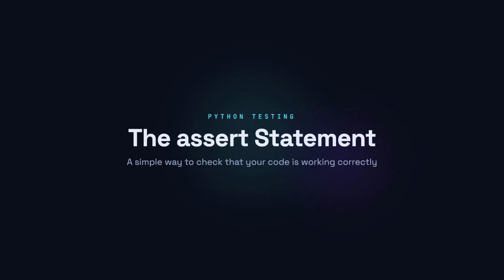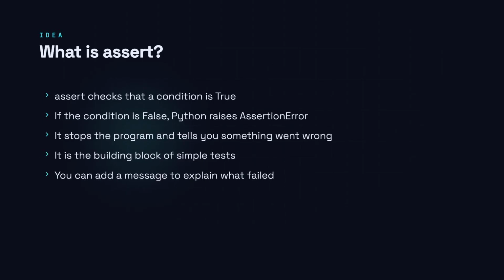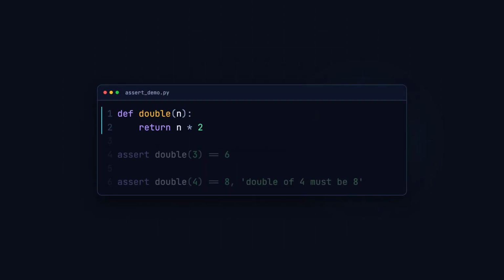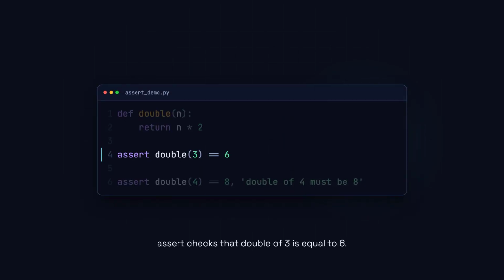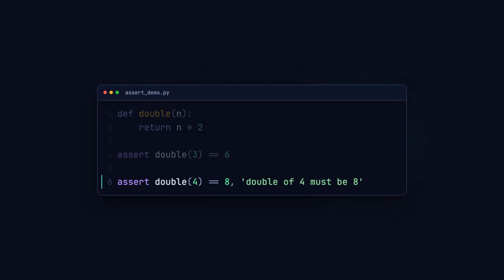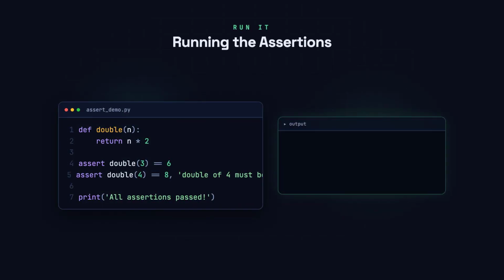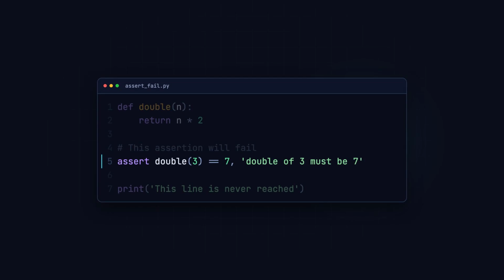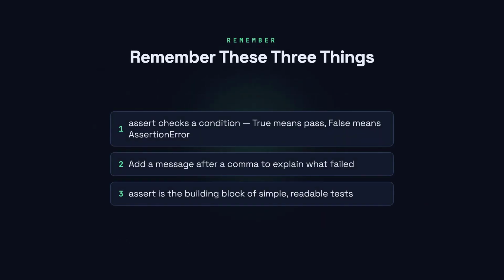The assert Statement - Python for Beginners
The assert Statement - part of Python for Beginners.

In this lesson:
- assert checks a condition — True means pass, False means AssertionError
- Add a message after a comma to explain what failed
- assert is the building block of simple, readable tests

Chapters:
0:00 Intro
0:07 What is assert?
0:17 Analogy
0:29 Walkthrough
0:36 Walkthrough
0:47 Walkthrough
0:57 Running the Assertions
1:07 Walkthrough
1:19 Recap